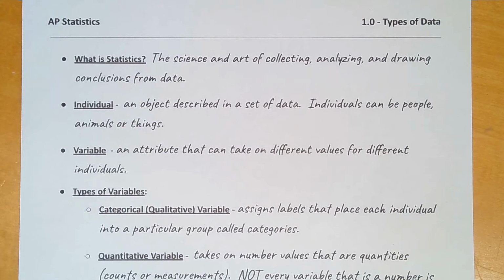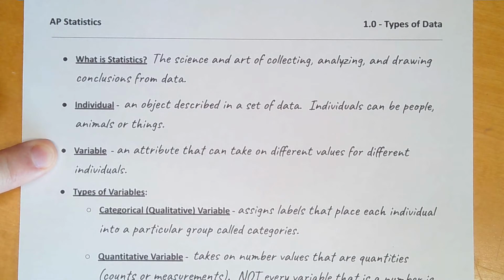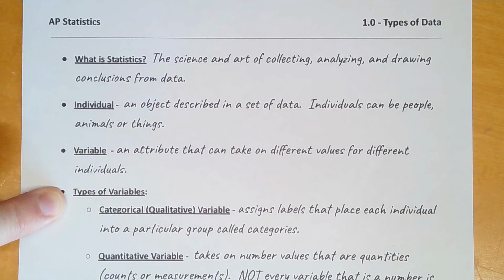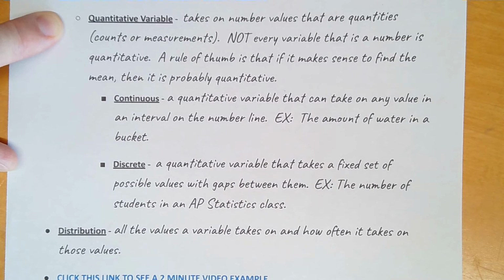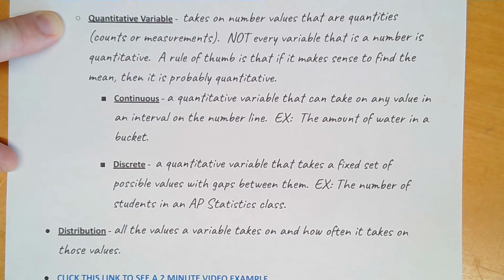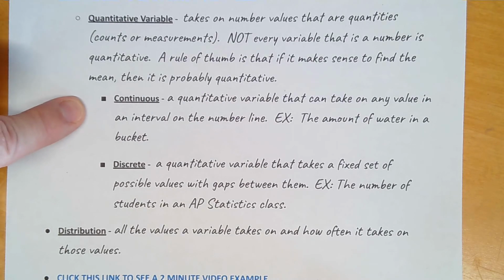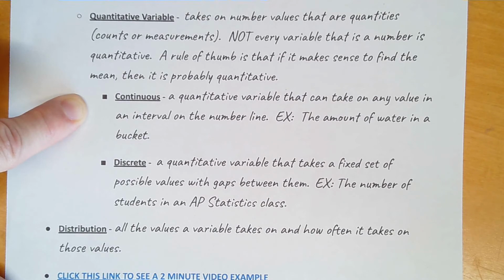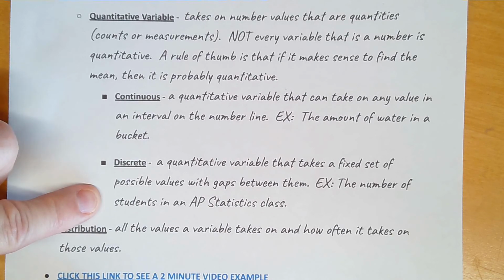AP Stat - 1.0 Types of Data